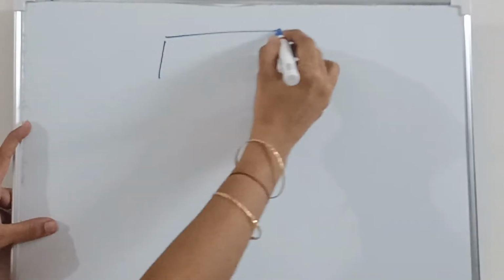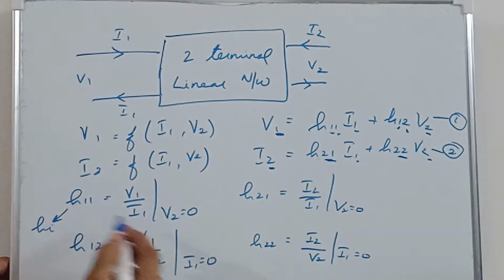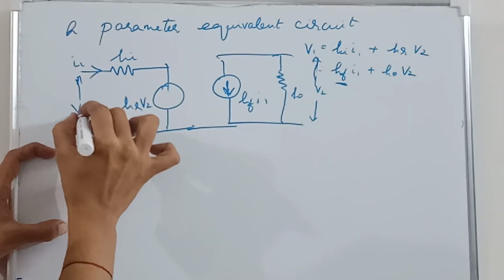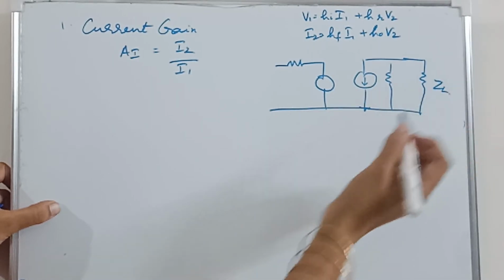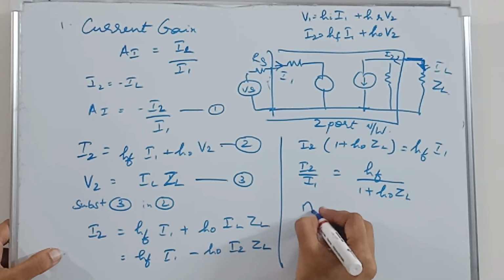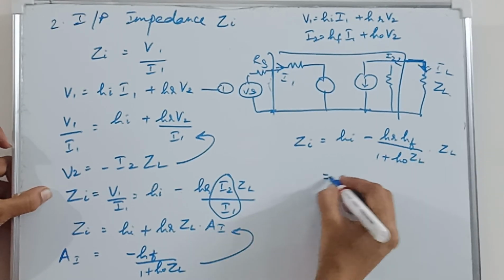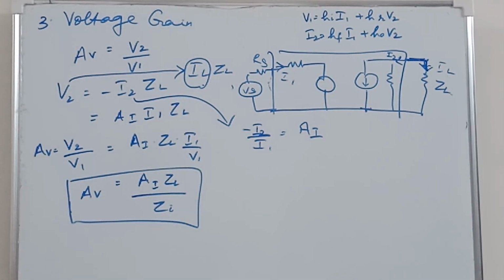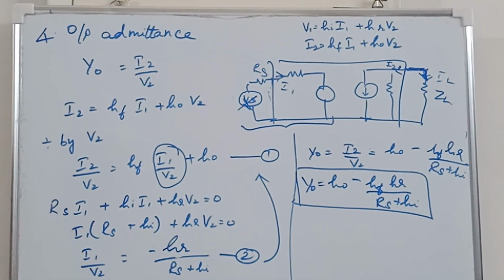transistor analysis using h model